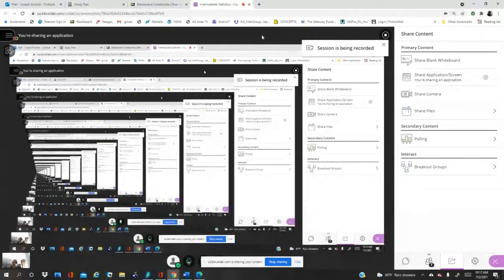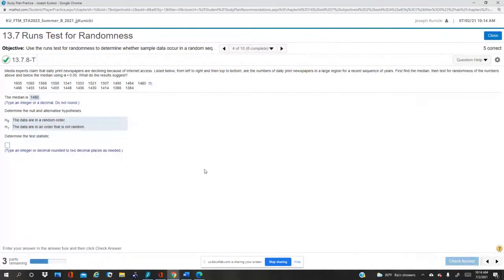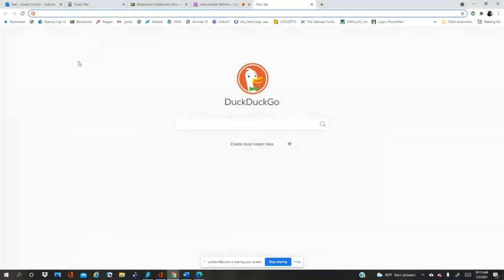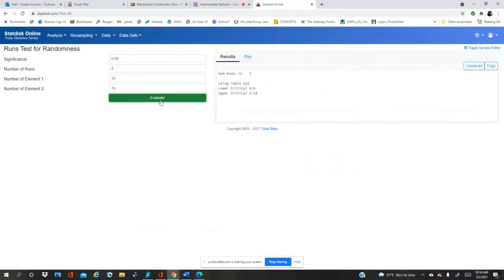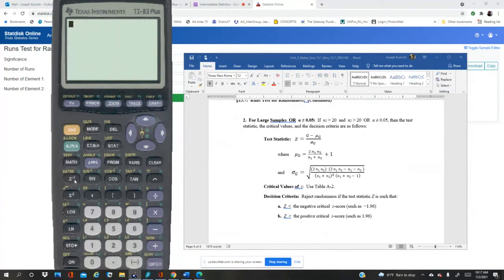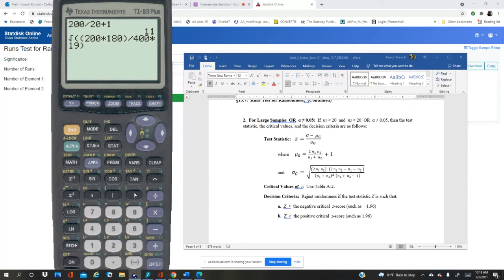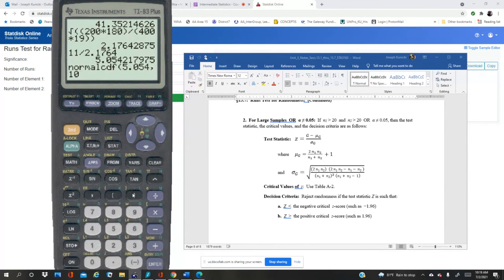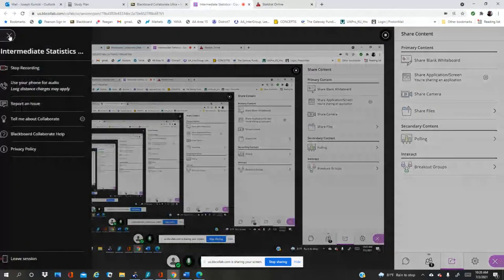STA3163 Prob 13 7 8